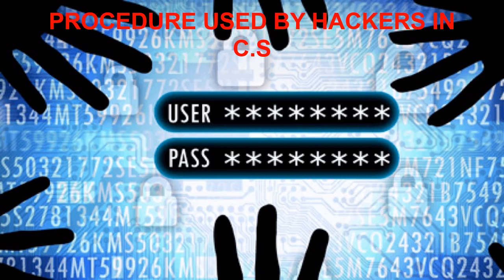15 March 2025